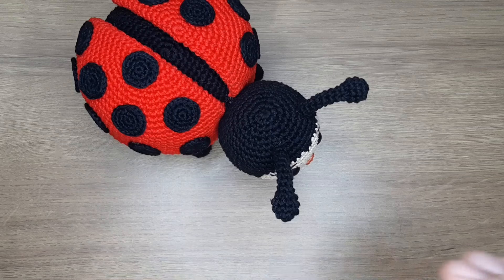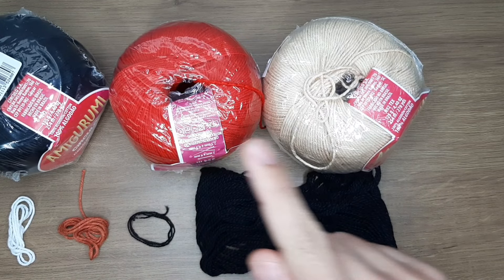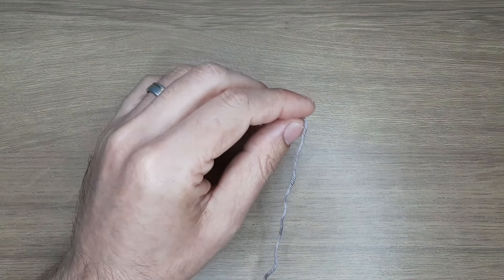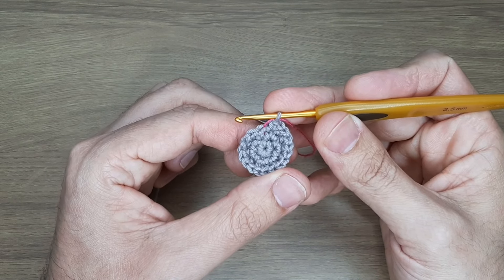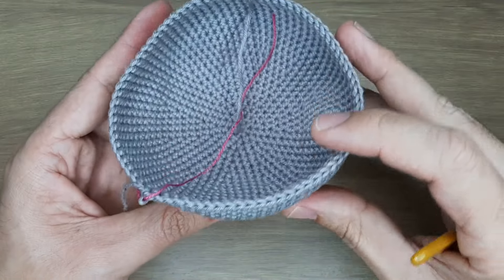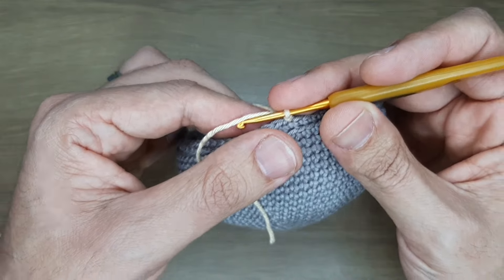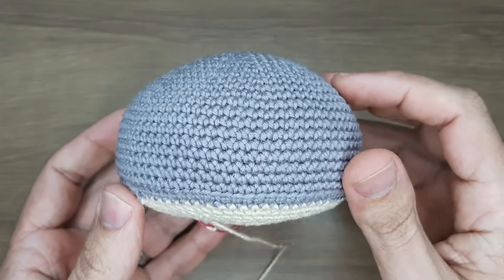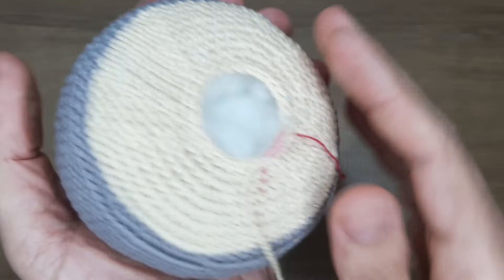Joaninha Amigurumi Passo A Passo - Coleção O Jardim Do Ti ( Parte 1/3 )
Primeira aula dessa linda joaninha. Aqui faremos o corpinho, as patas, as anteninhas e as bolinhas das asas.

Introdução: 0:00
Materiais: 08:06
Passo A Passo Corpo: 12:44
Passo A Passo Patas: 46:48
Passo A Passo Antenas: 50:28
Passo A Passo Bolinhas Das Asas: 53:30

Medidas
Altura 10cm
Largura 11cm
Dimensão 17cm

Lembrando que são medidas aproximadas, caso utilizem outro fio com outra tex, outra numeração de agulhas, as medidas vão mudar.

Materiais

Fio Amigurumi Círculo
Preto 8990
Porcelana 7564
Vermelho Círculo 3402
Rum 4095
Branco 8001

Fio Anne
Preto

Fio Cléa
Preto

Agulhas de n° 2 e 2.5

Olhos pretos com travas n°11 (11mm)

Enchimento

Tesoura

Cola quente e cola para acabamentos

Alfinetes, agulha para arremates e marcador de carreiras

Blush rosa claro e pincel ( opcional )

Tiago Amigurumi

Círculo

2M Têxtil

Leilarte Aviamentos

Quer apoiar o canal?

Gratidão!